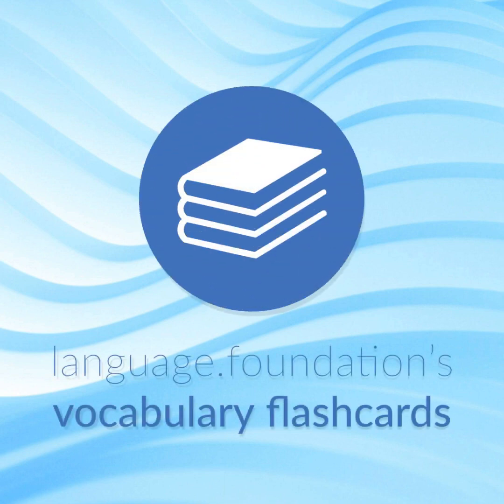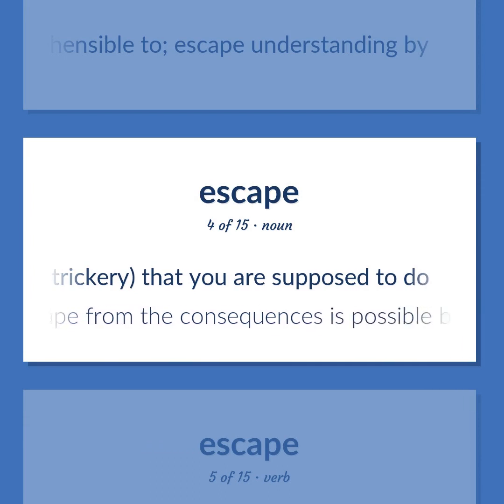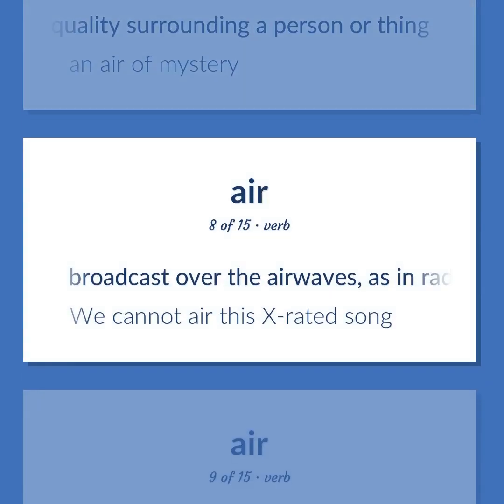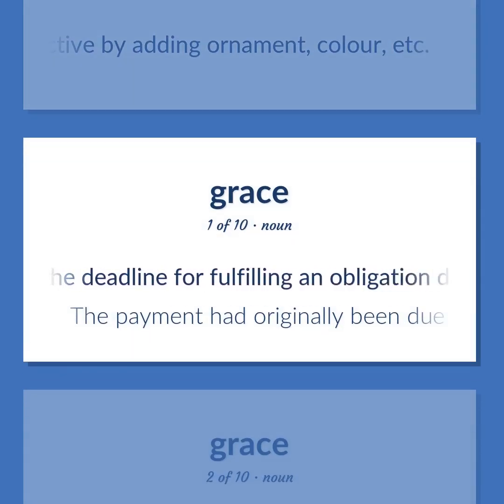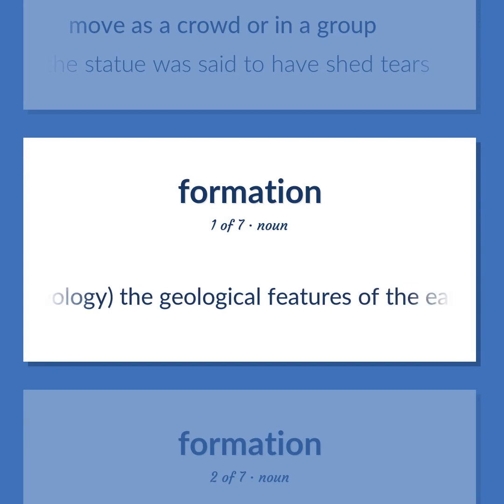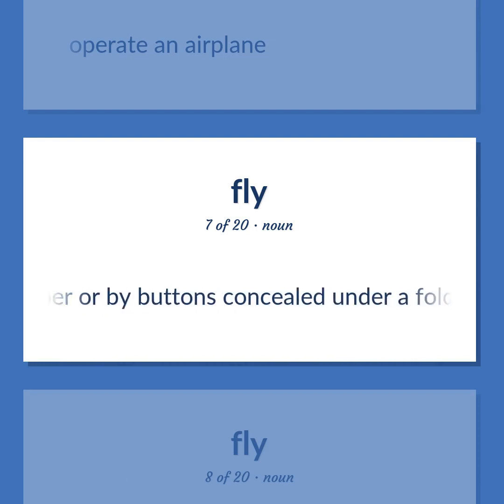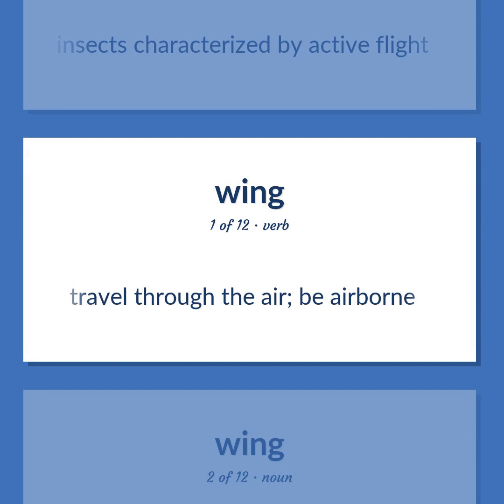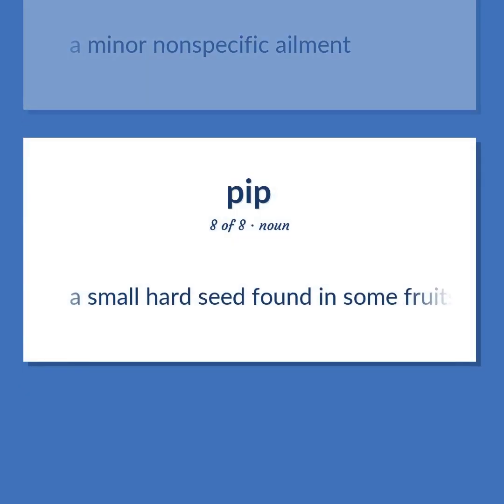Flights - 179 English Vocabulary Flashcards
FLIGHTS meaning. Following our free educational materials, you learn English in a great way with ease and efficiency.